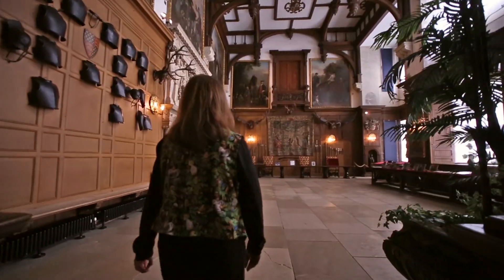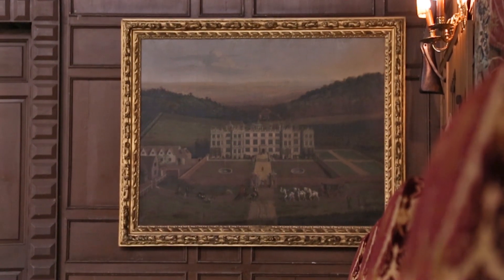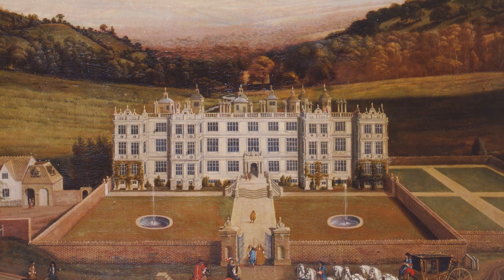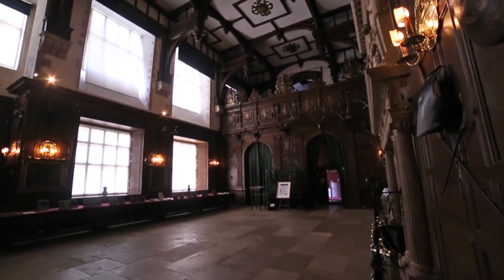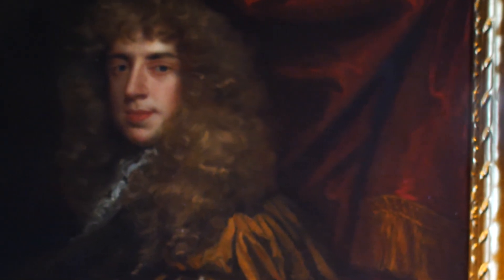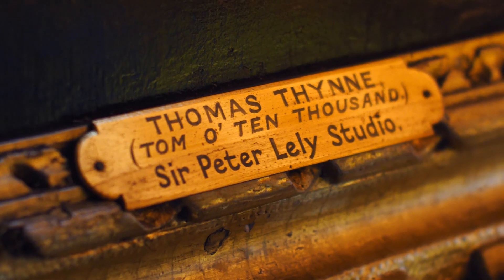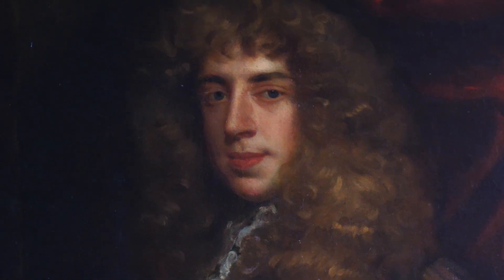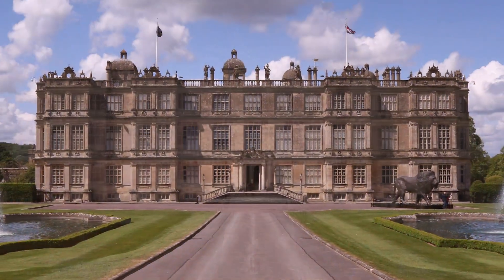Longleat Treasures Great Hall Painting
🏰 Join us on today's Longleat Treasures as we explore the Great Hall treasures
🎨 Jan Siberects, View of Longleat House painted in 1675